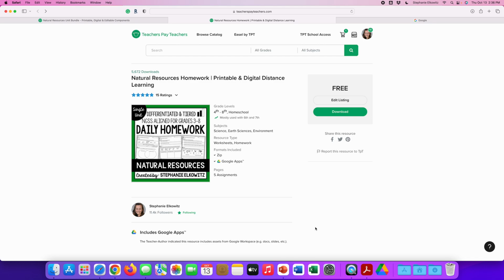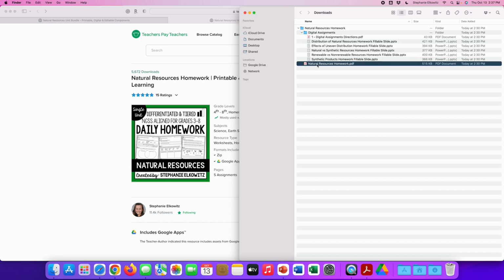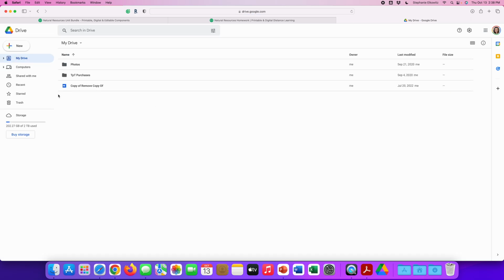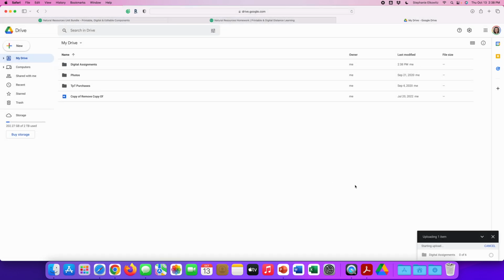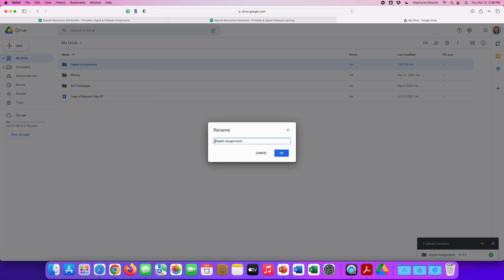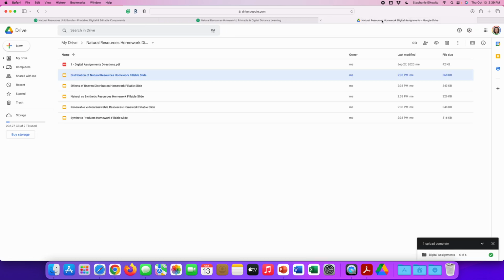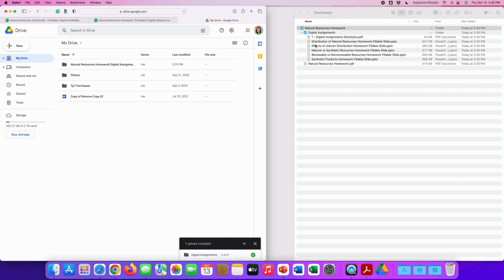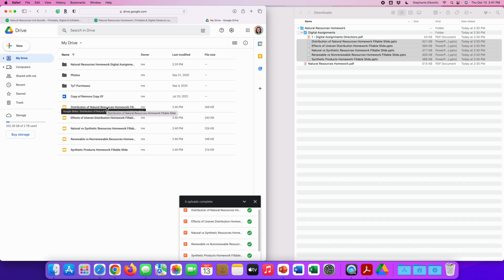Uploading Stephanie Elkowitz's Digital Assignments to Google Drive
This video review two methods for adding Stephanie Elkowitz's digital assignments made as fillable slides to Google Drive.